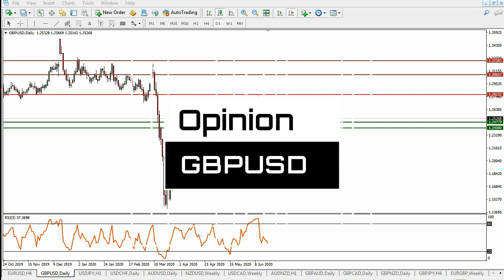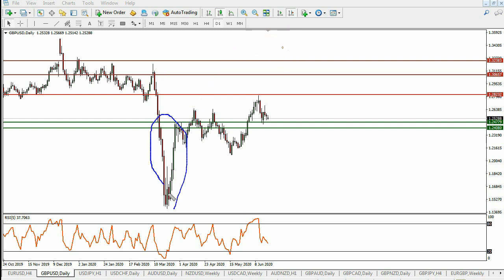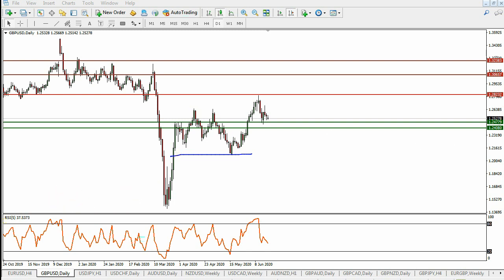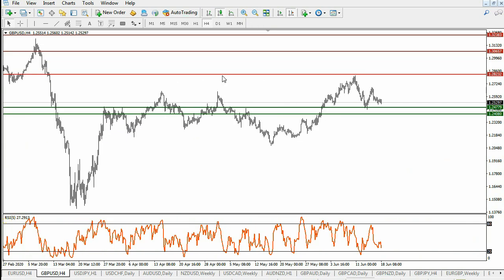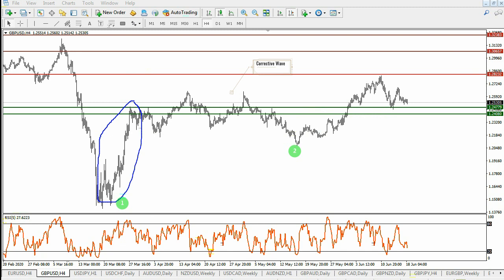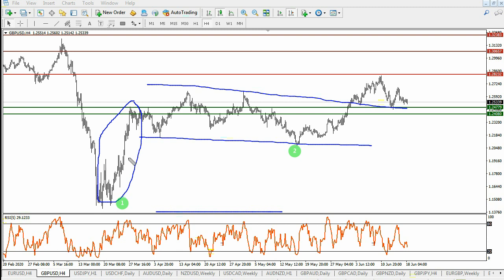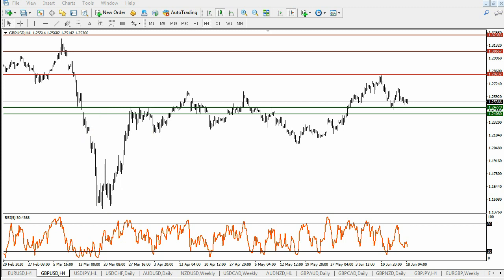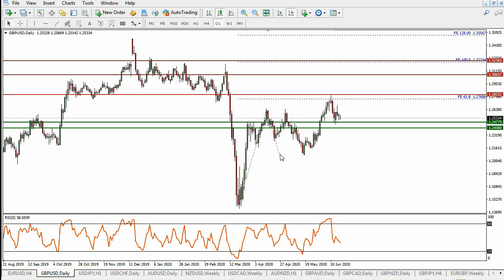GBPUSD Technical Analysis | Forex Mentor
This is my opinion and analysis about gbpusd. price will go further up to complete it's 3rd wave.